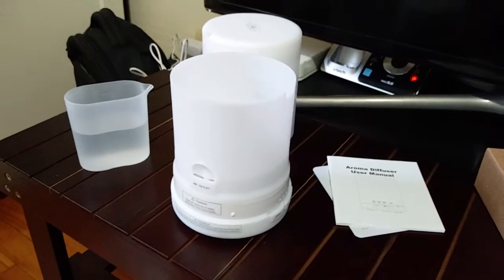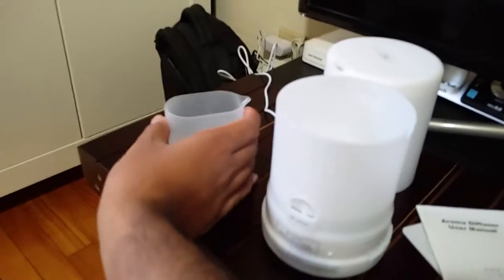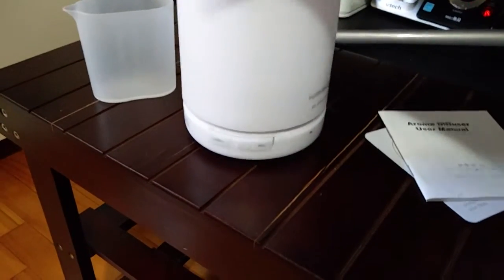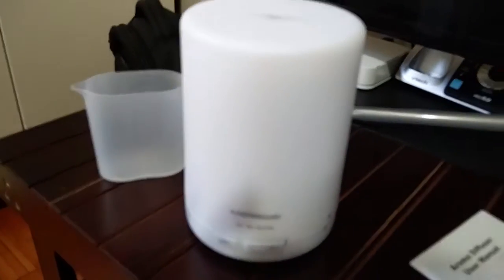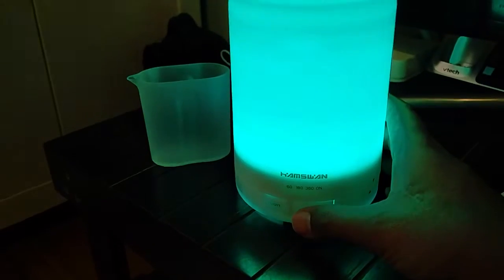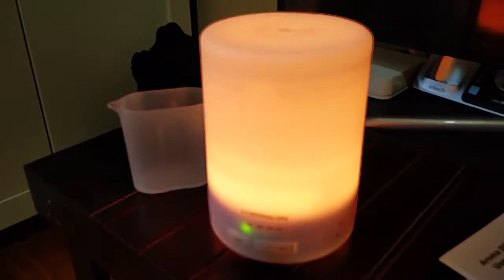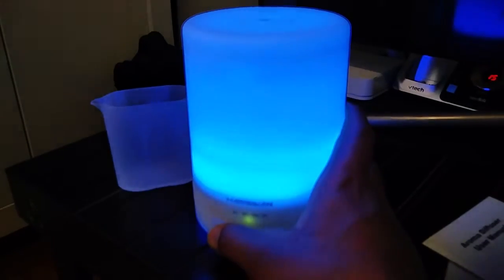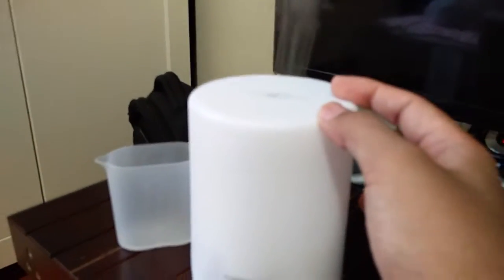HAMSWAN 300ml Essential Oil Diffuser Aroma Diffuser Humidifier - 7-Color Changing LED Light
This is the review of product - "HAMSWAN 300ml Essential Oil Diffuser Aroma Diffuser Humidifier with 3 Timer Settings 7-Color Changing LED Light Suitable for Living Room Office Child's Room Yoga and Spa Room"
I was provided a free sample unit of this product but I am under no obligation to review or promote this product. I am sharing my own experience and doing this review video is solely my own decision.
This product is available of amazon for purchase.
Amazon ASIN - B01I3B3Z1S (search this ASIN code on amazon site to find the product)